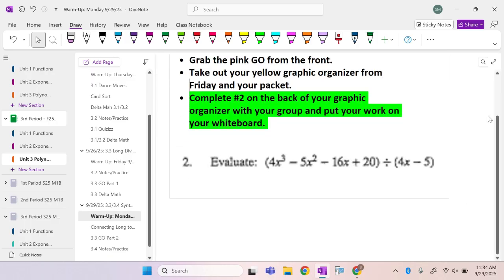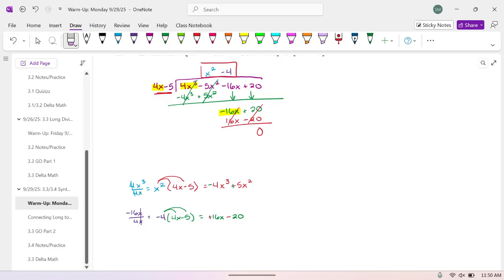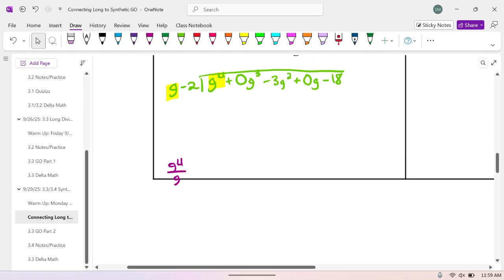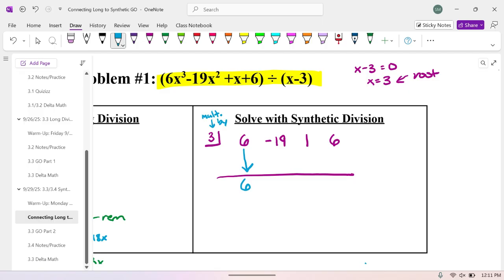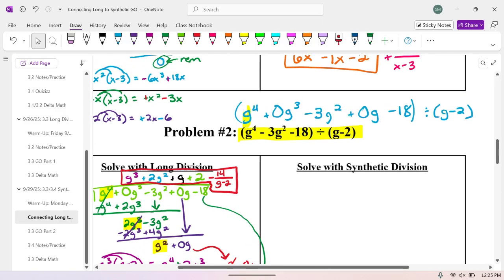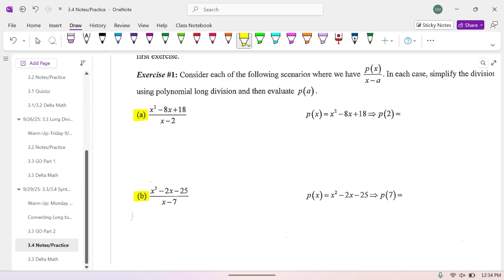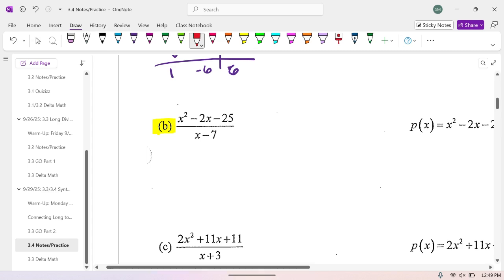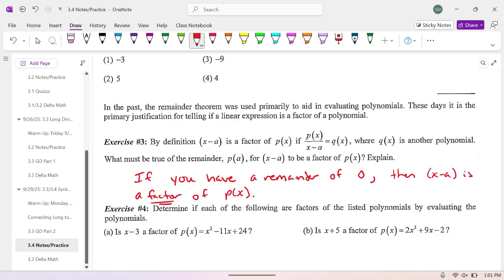3.3/3.4 Lesson Math 3 F25